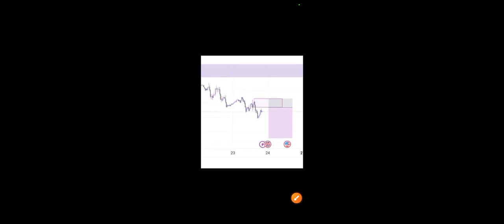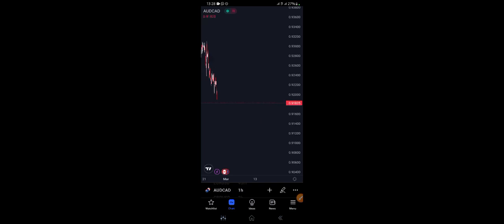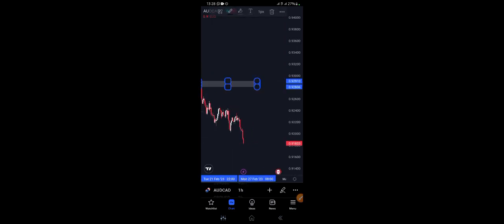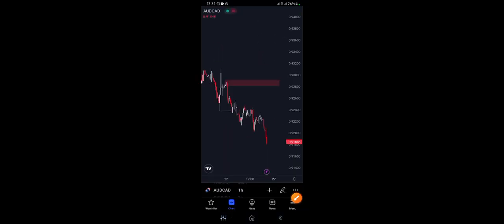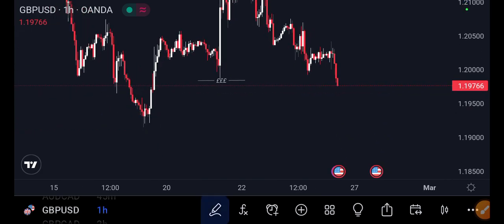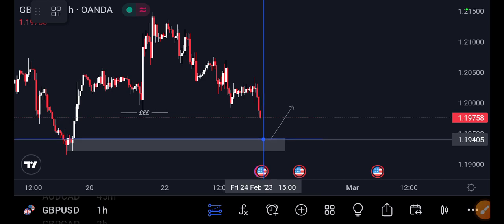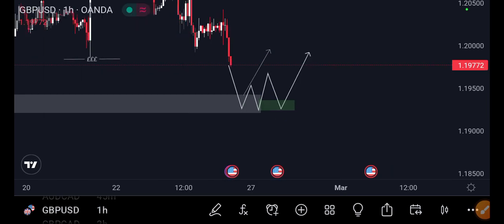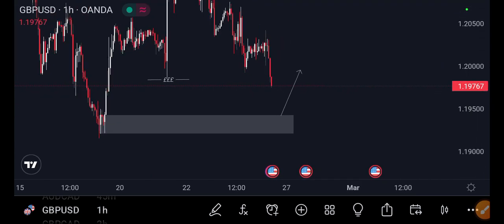How To Interprete SET-UPs And Earn $1,000 Daily Trading Forex Market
Learn how to interprete set-ups and Earn $1,000 Daily Trading Forex Market.